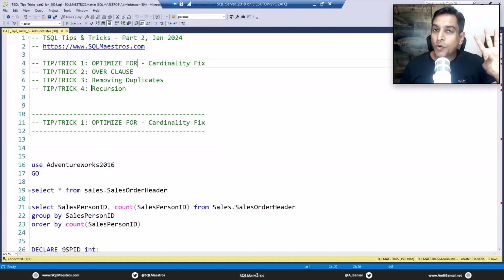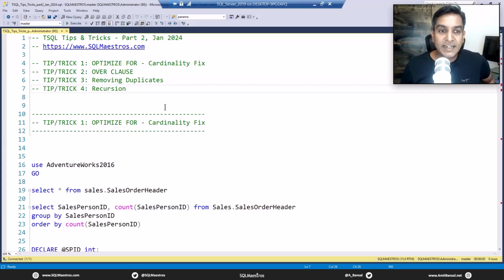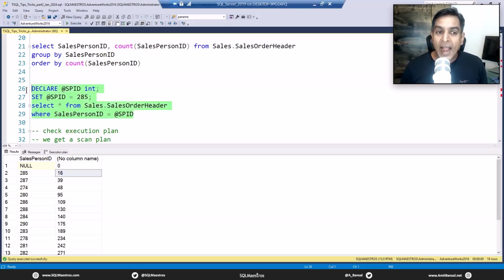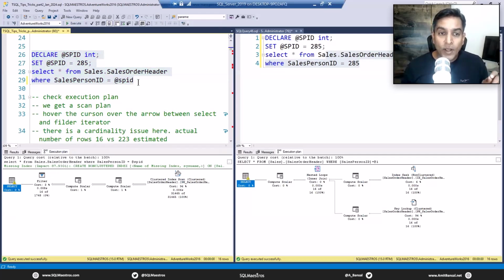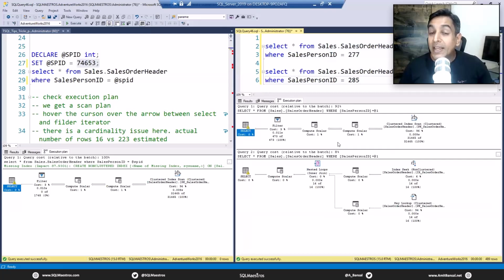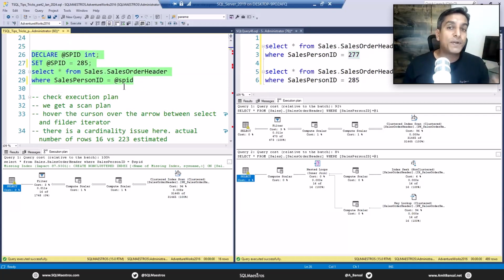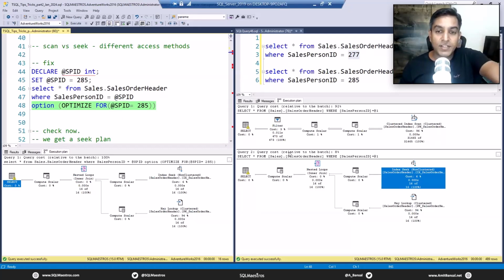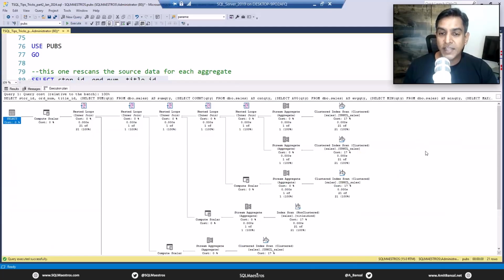T-SQL Tips & Tricks – Part 2